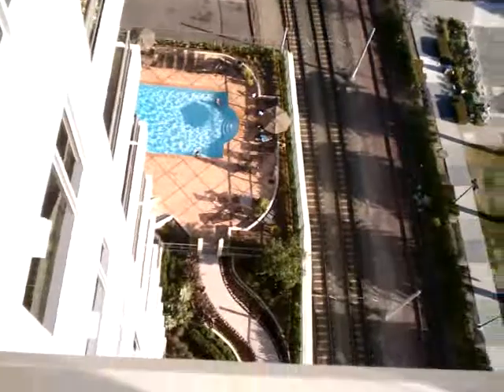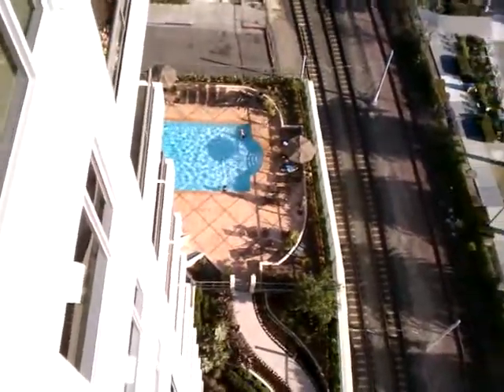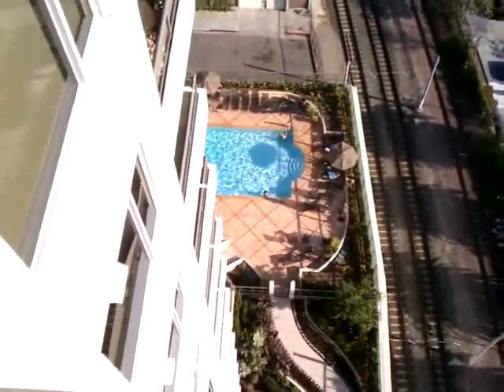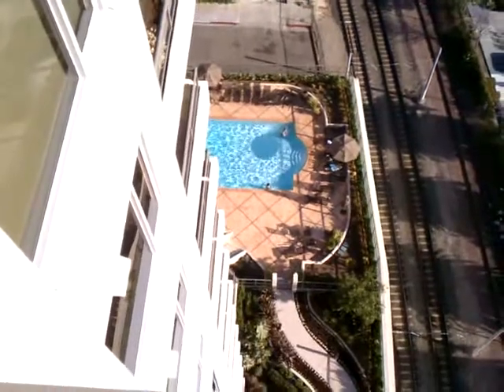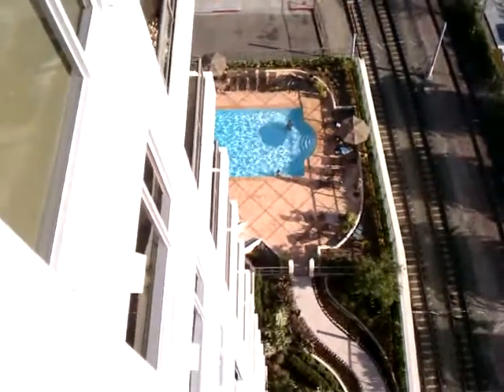San Diego shots